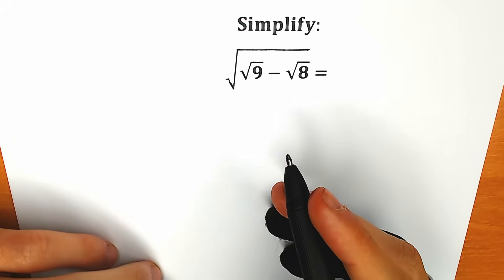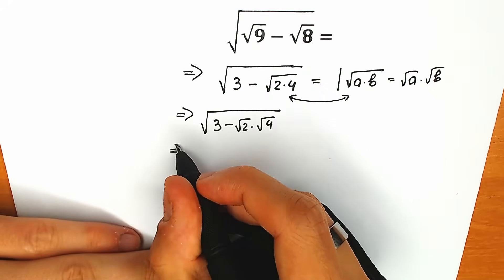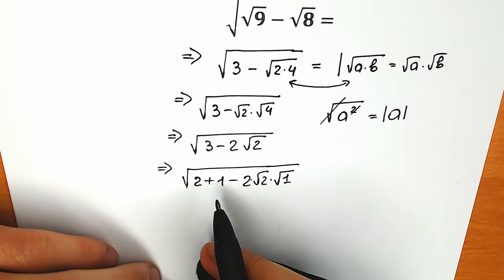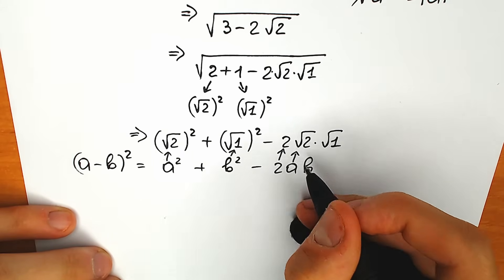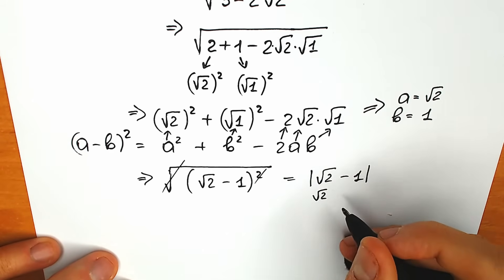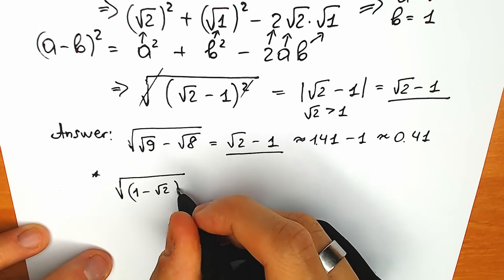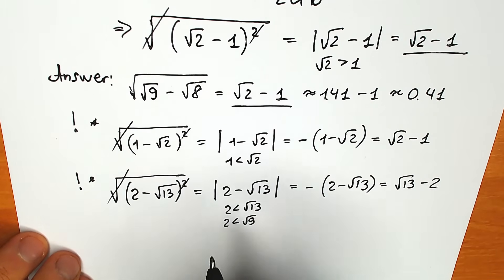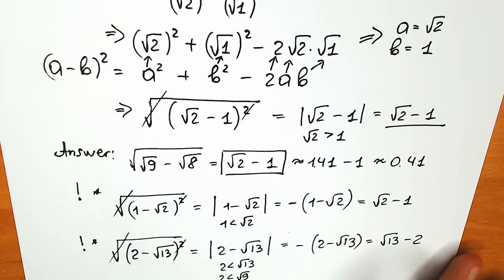A Tricky Maths Admission Test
A nice math problem. How to simplify? - Solution